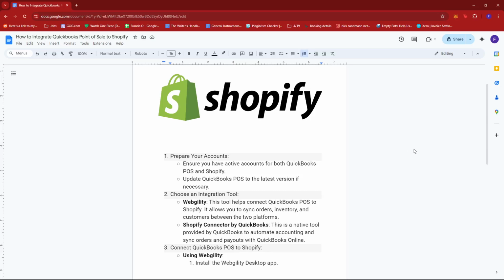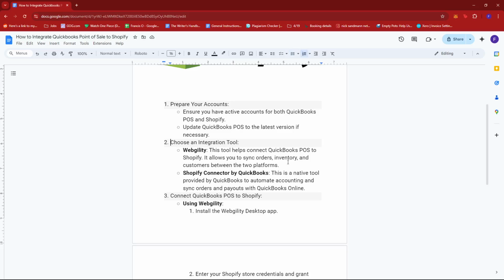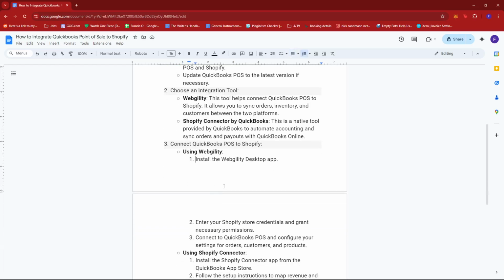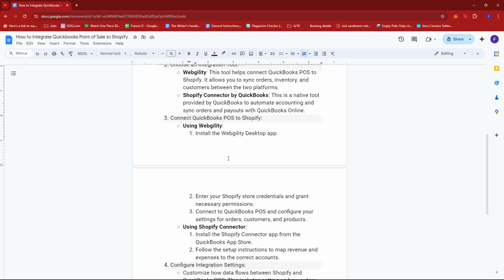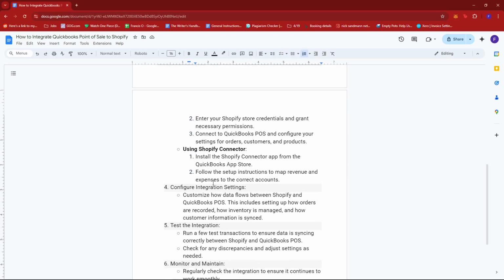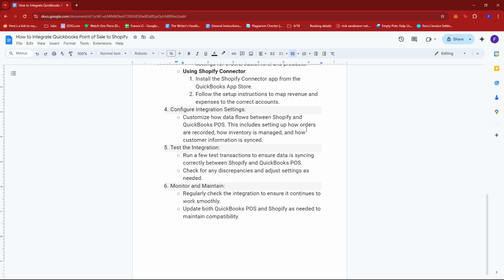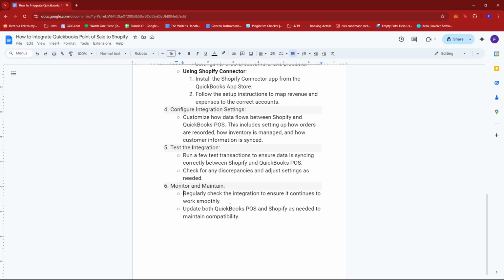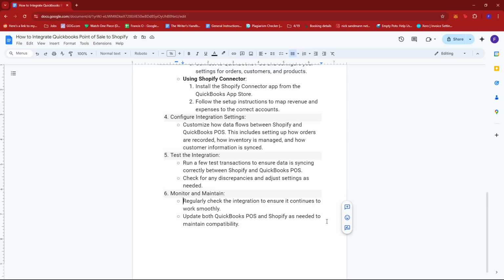How to Integrate Quickbooks Point of Sale to Shopify